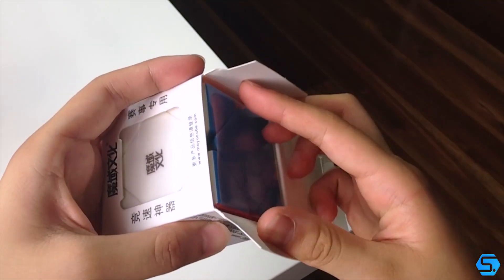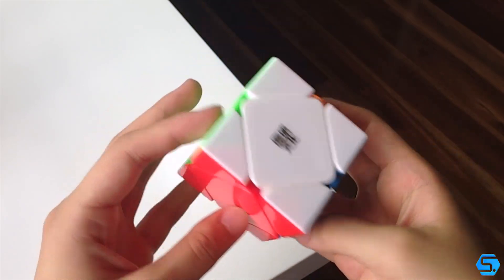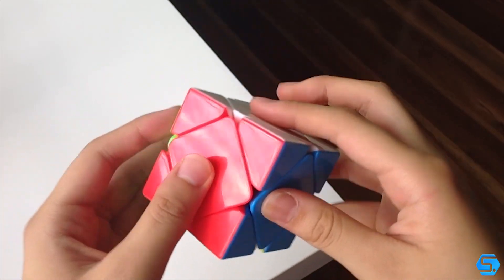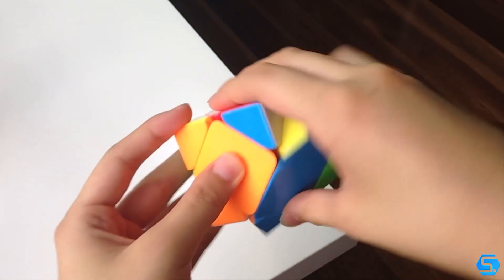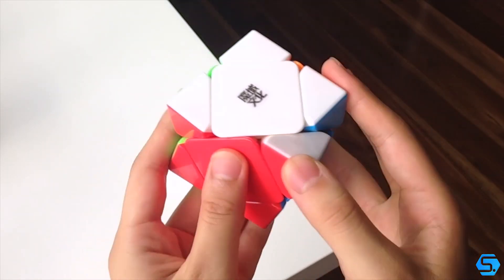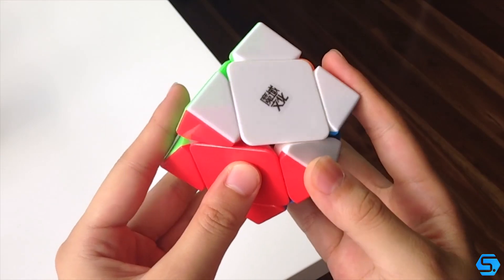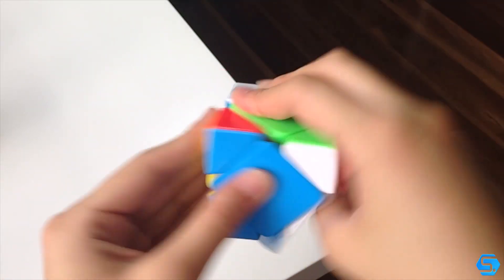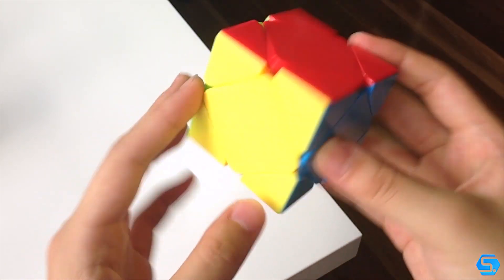Moyu Magnetic Skewb Unboxing & First Impressions | Cubezz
In this video we've got a pretty quick unboxing and first impressions of the Moyu Magnetic Skewb! Hope you enjoy!

- Spotty.